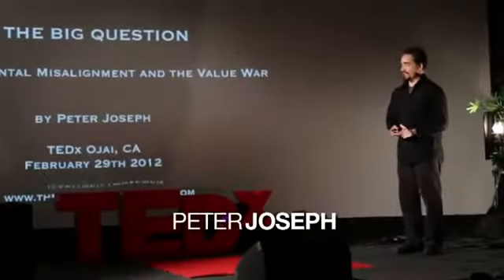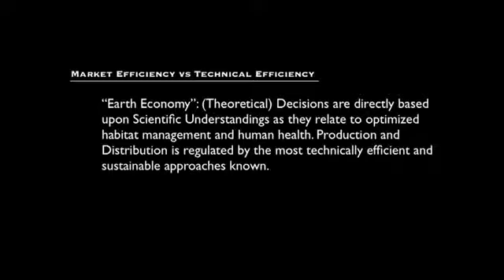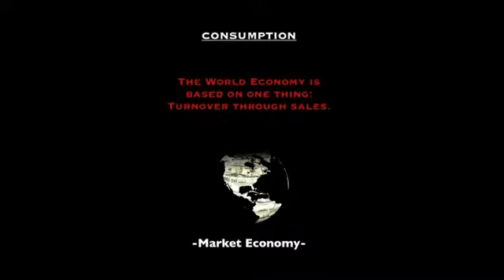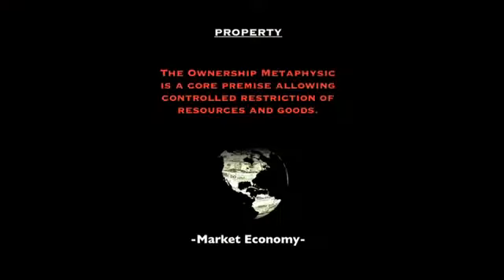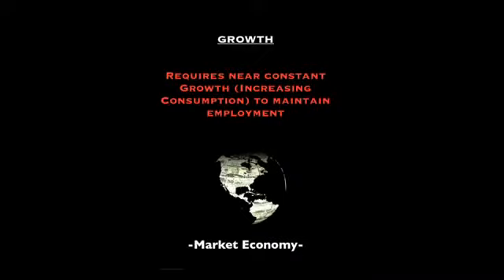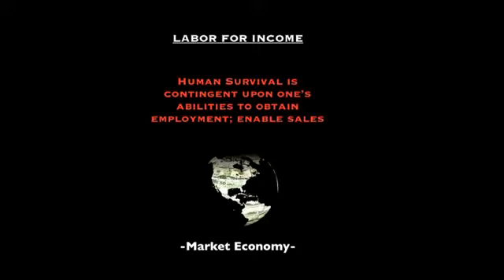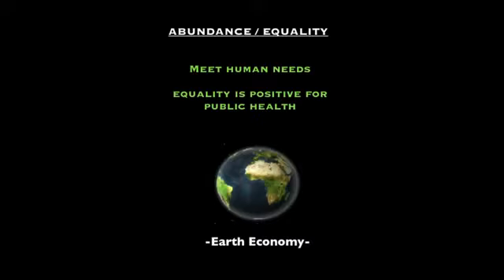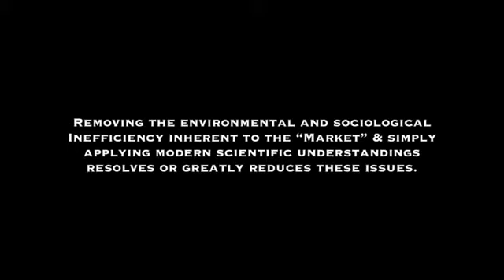2012-02-29 Peter Joseph - Velká otázka